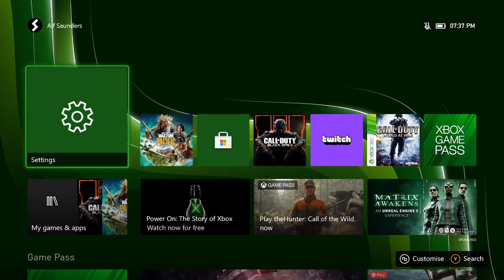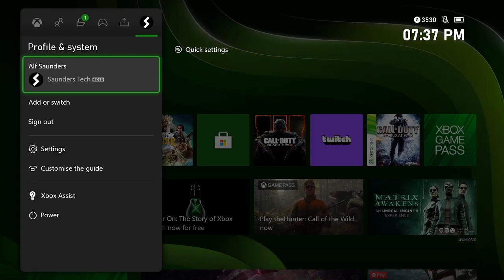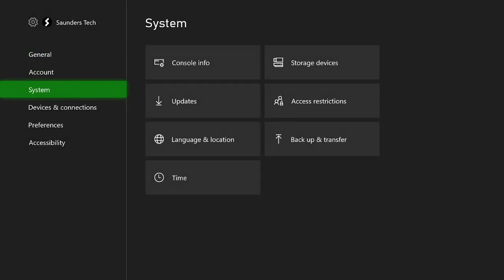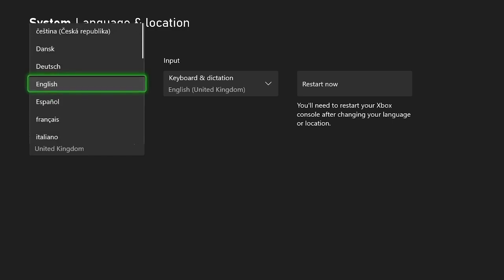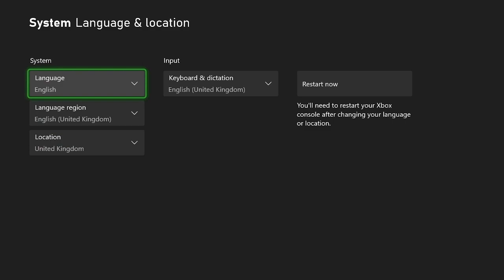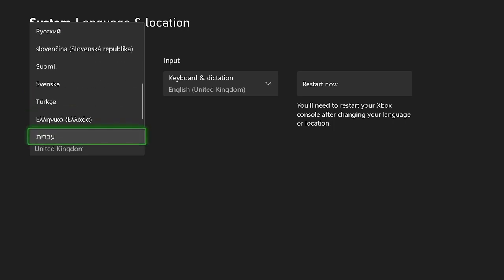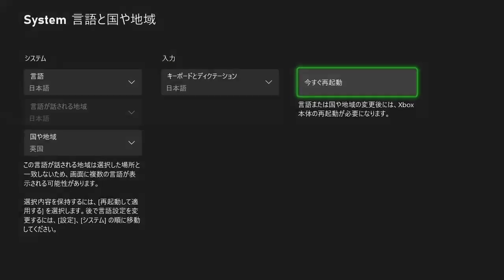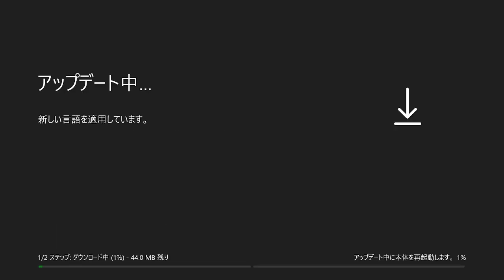How To Change the Language on your Xbox Series S | Full Tutorial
How To Change Language on Xbox Series S | Easily change the system language on your Xbox Series S if need be! Do you own an Xbox Series S and want to have the system language changed? If so, this video is for you! I will show you how to easily change the language on your Xbox Series S in this tutorial. Let's say you accidentally changed the language to one you don't know how to read. If so, you will be able to change the language on your Xbox Series S back to english as well, by watching this tutorial.